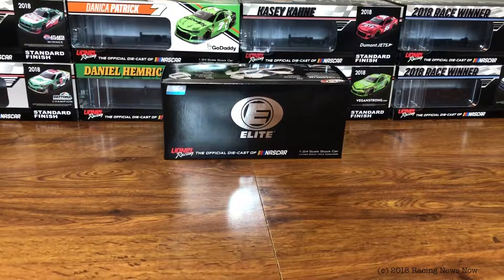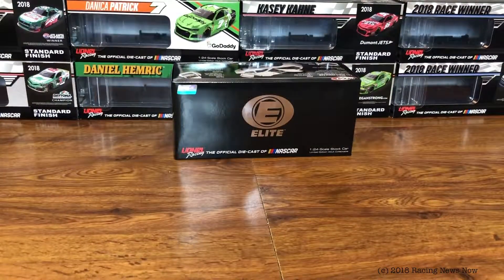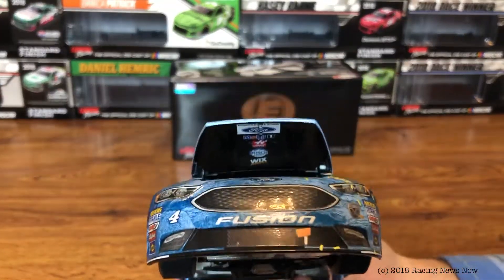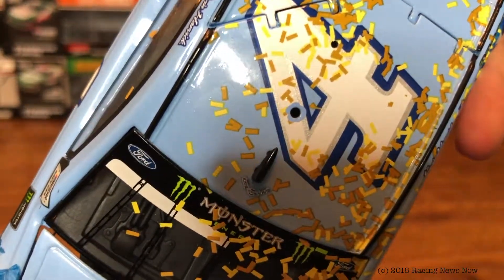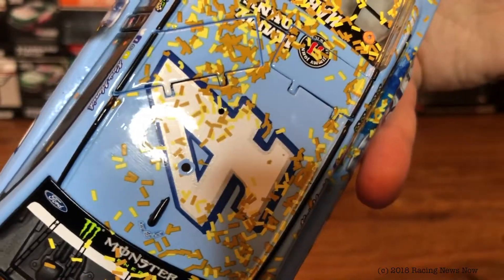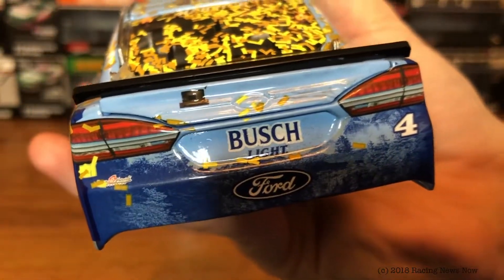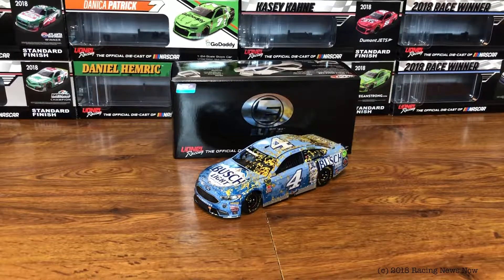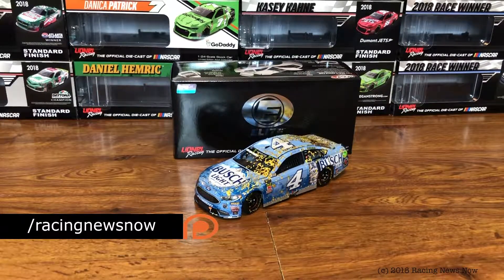2018 Kevin Harvick Kansas Winner Busch Light Ford | RNN Diecast Review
Taking a look at Lionel's offering of Kevin Harvick's 2018 winning car from Kansas Speedway.